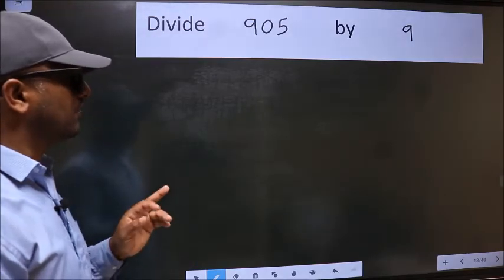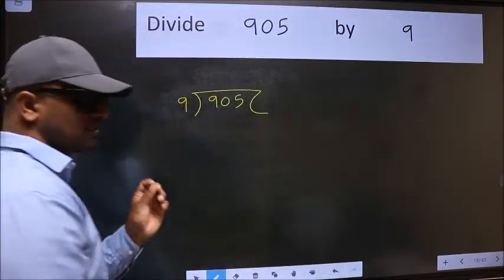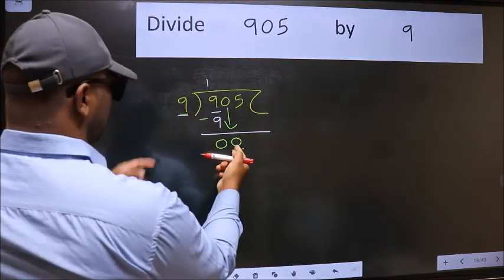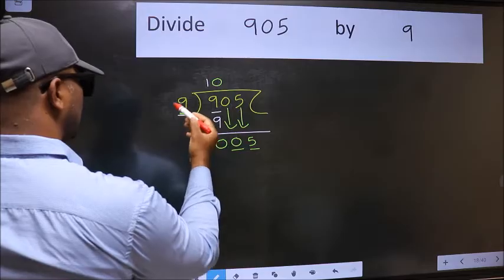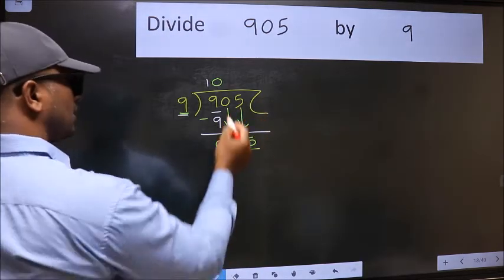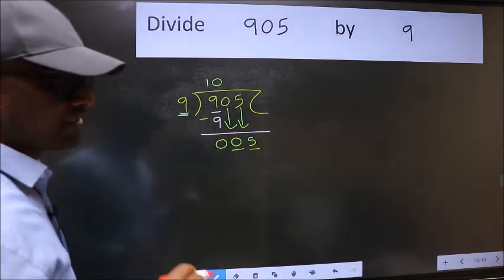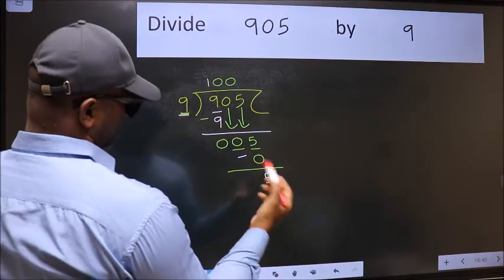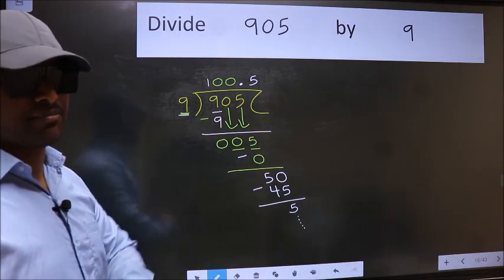Divide 905 by 9 Most common mistake while dividing